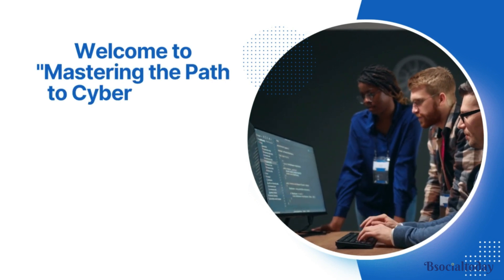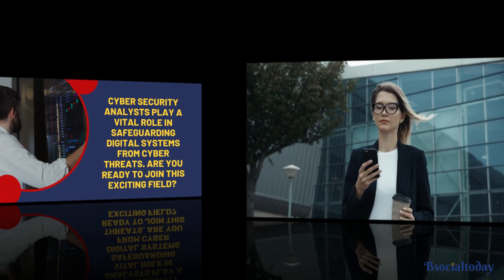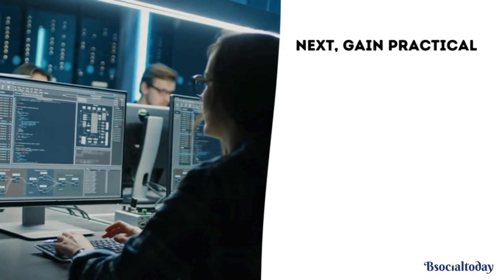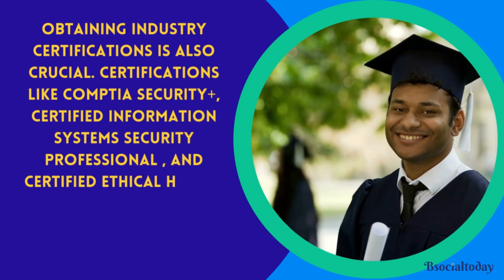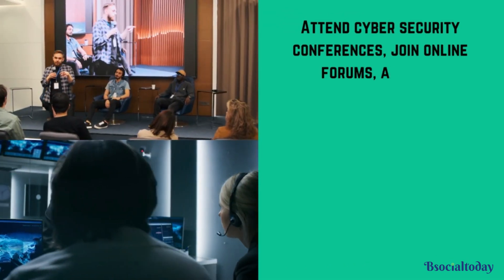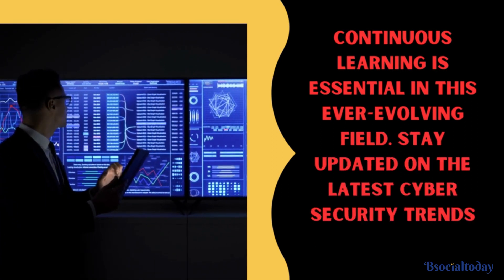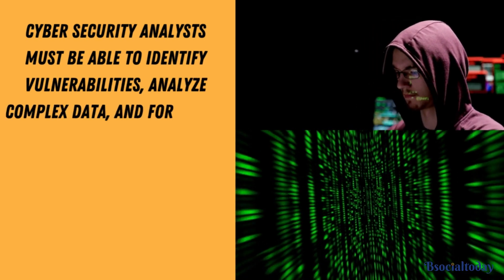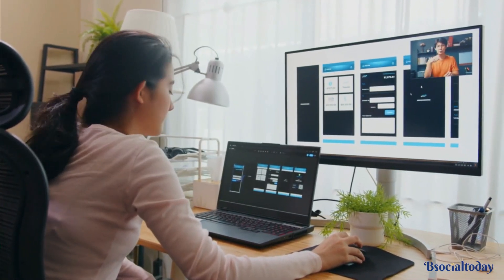how to become a cyber security analyst | bsocialtoday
We will delve into the essential educational background required for a Cyber Security Analyst. We'll explore various degrees and certifications that will give you a solid foundation, including computer science, information technology, and specialized cybersecurity programs. Next, we will discuss the vital technical skills you need to develop to become a proficient analyst. Our video covers topics like network security, ethical hacking, incident response, vulnerability assessment, and much more. These skills will equip you to safeguard organizations against cyber threats and develop effective security strategies. In this video, we will know about how to become a cyber security analyst.

Best Cyber Security Books:
* CompTIA Security+ Get Certified Get Ahead
* Cybersecurity All-in-One For Dummies
* Cyber Security Book